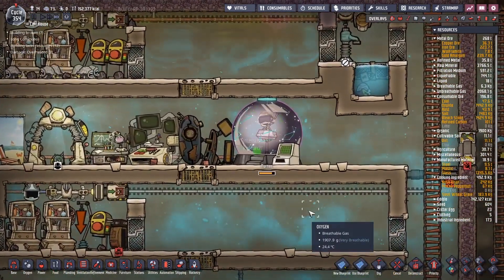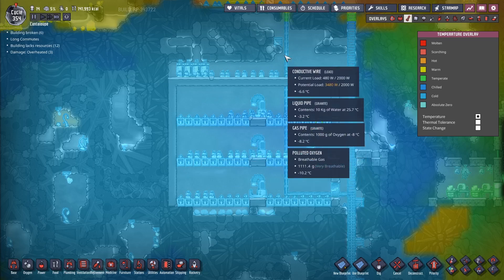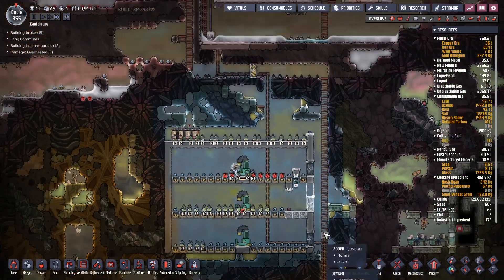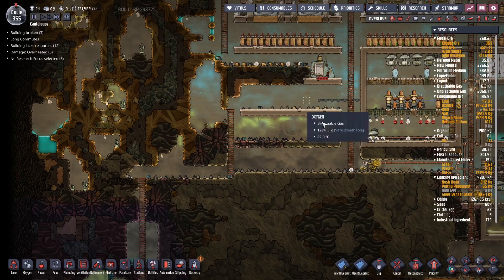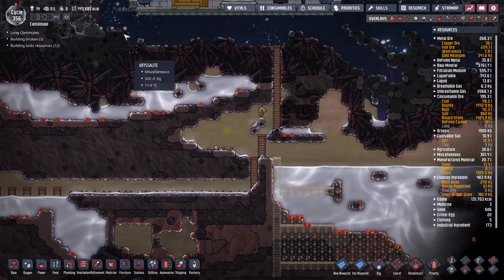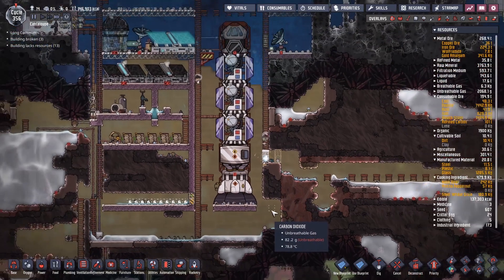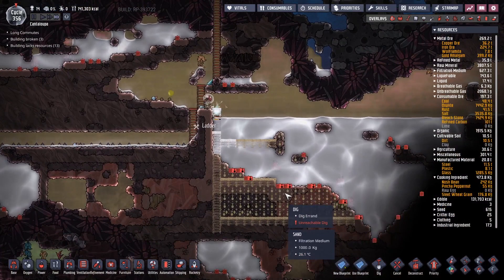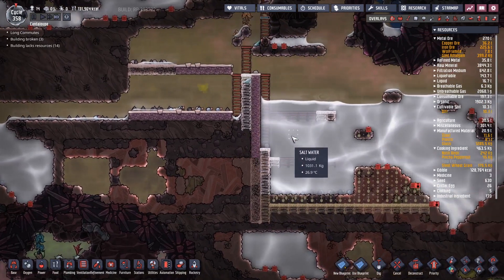Petroleum Engine & New Petroleum Facility | Oxygen Not Included (The Badlands) Gameplay (Part 29)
We're making more progress on our interstellar research and decide to put in a new power plant up near the space base to help fuel future missions. This is part 29 of the Oxygen Not Included series on The Badlands.

Oxygen Not Included is an indie space-colony simulation game developed and published by Klei Entertainment. It was released in an alpha on the 15th of February 2017 from Klei’s forum website and entered Early Access on Steam on 19th May 2018.